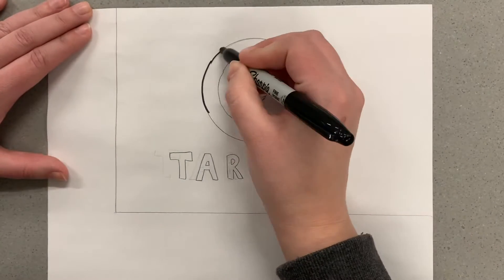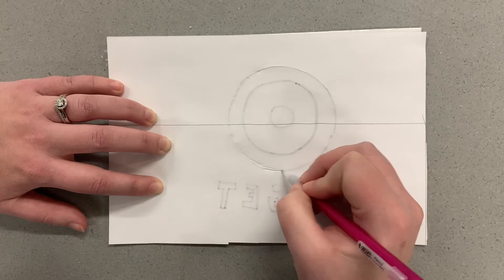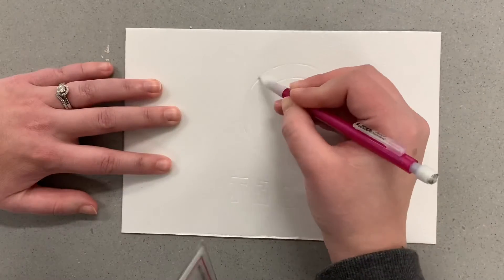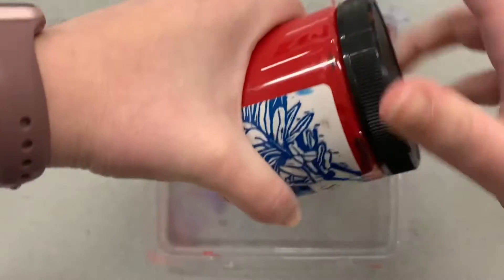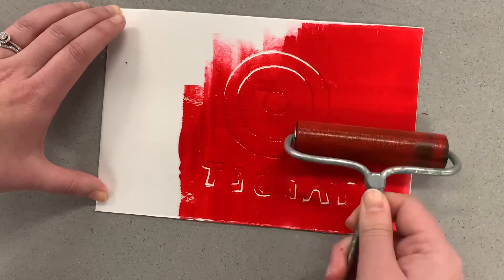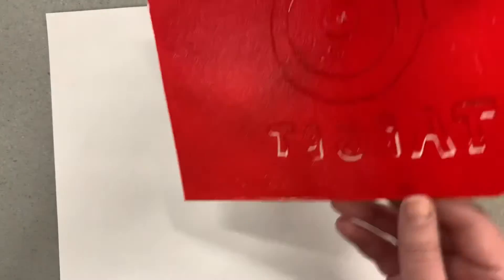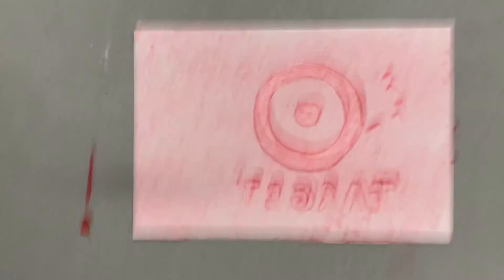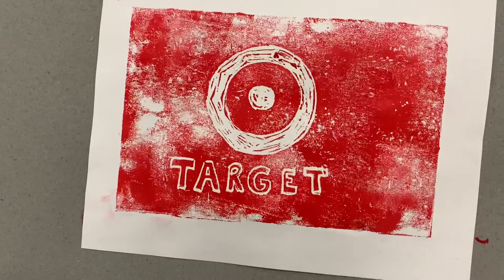Pop Art Printmaking